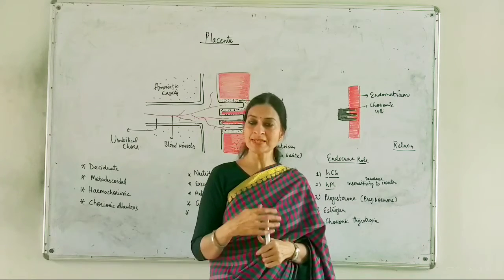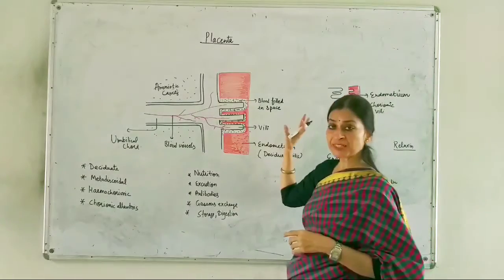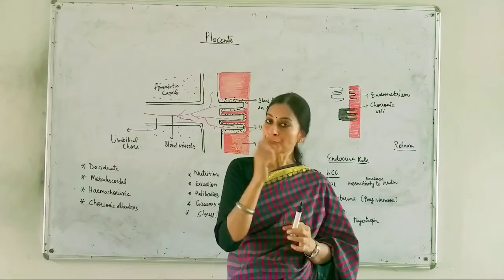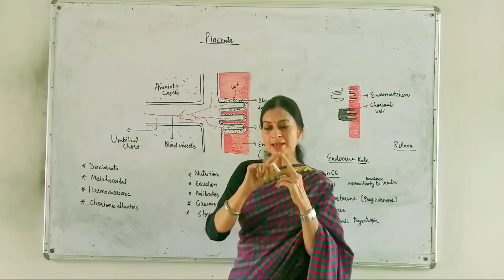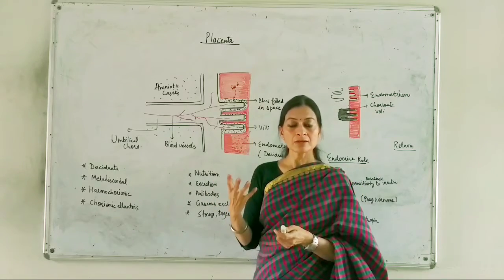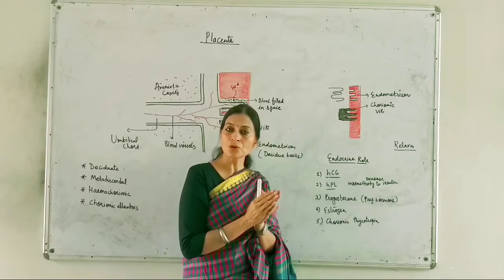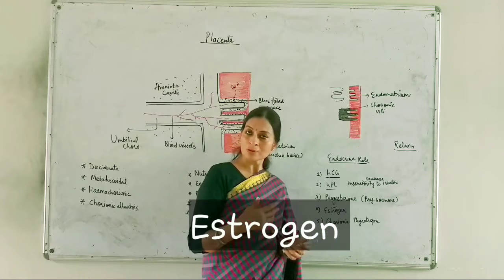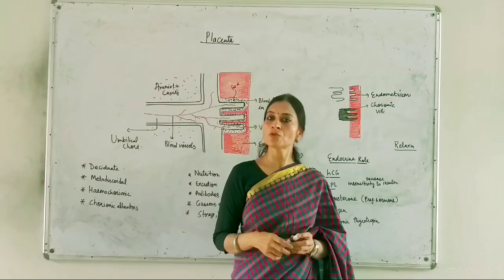# NEETBiology XII Biology Human Reproduction (Placenta)